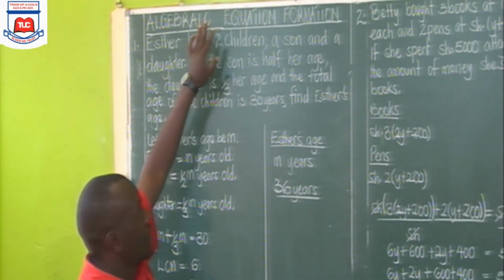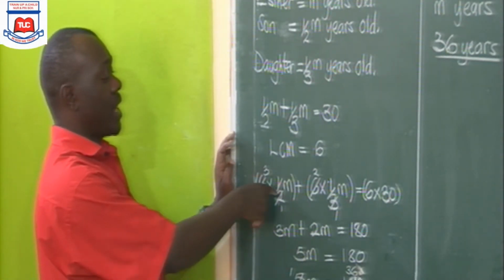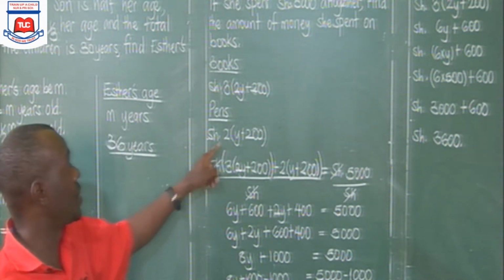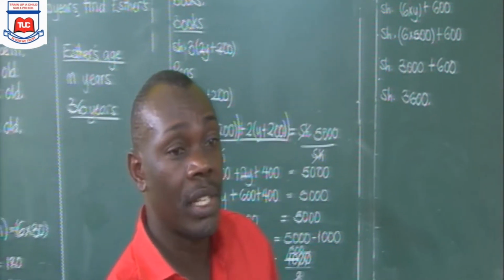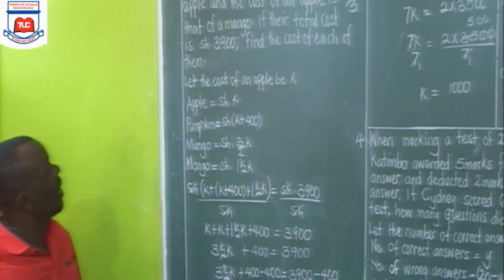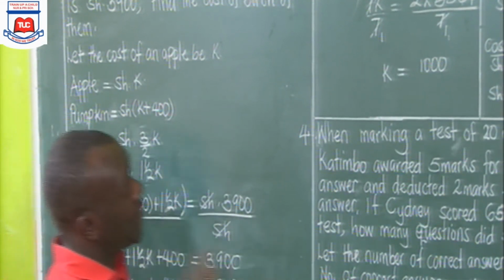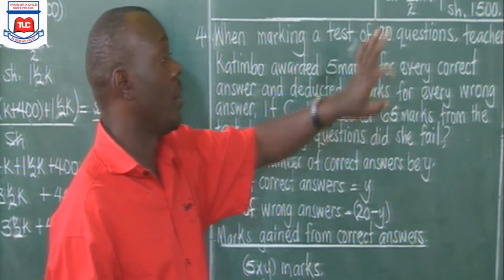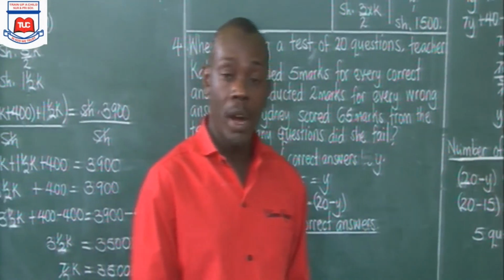MATHEMATICS 8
Maths session 8 by Tr. Katimbo Richard